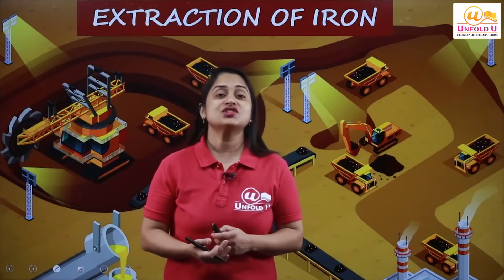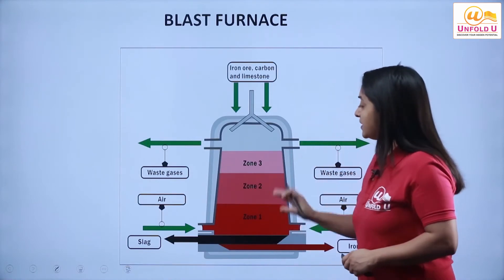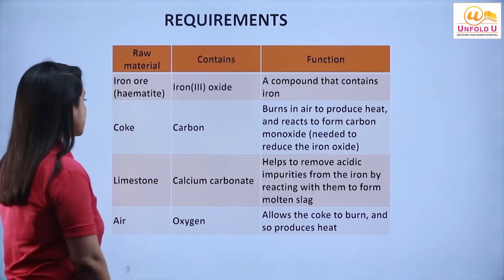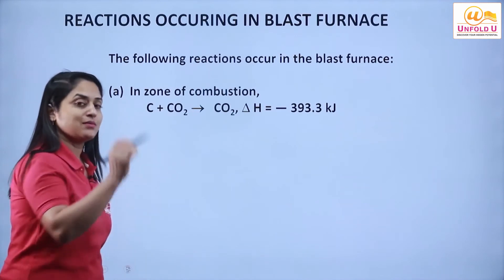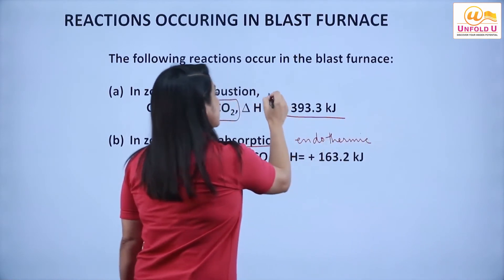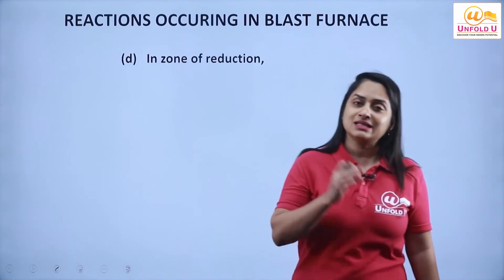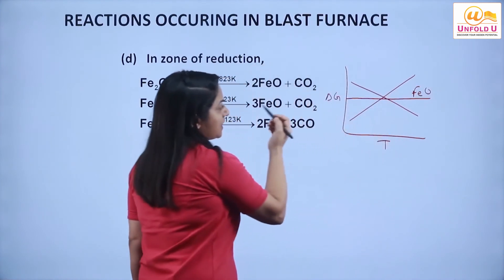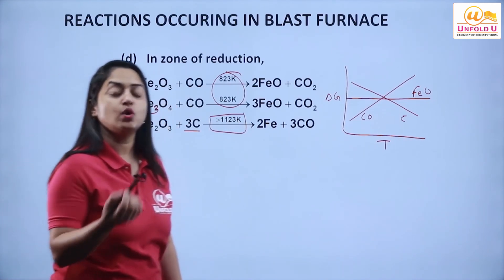Extraction of Iron | Class 12 | Chapter 6 | Chemistry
Let us learn the extraction of iron with UnfoldU.